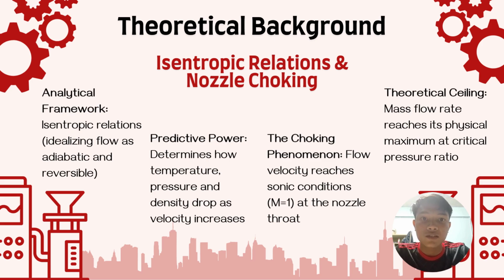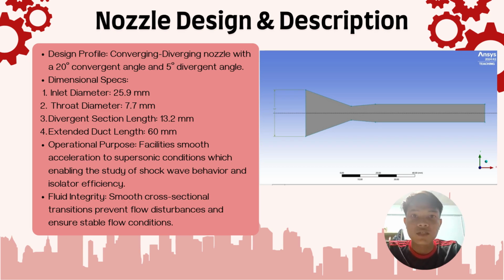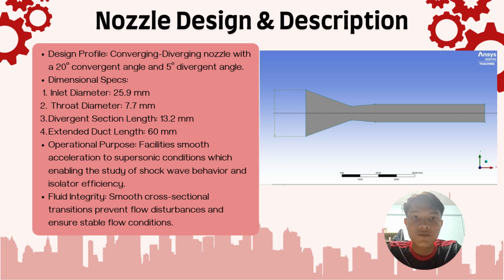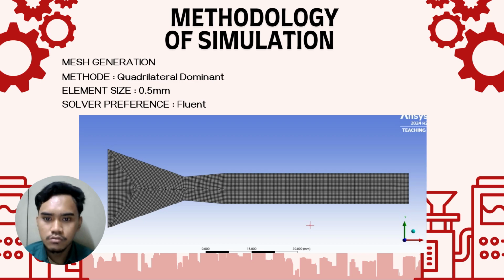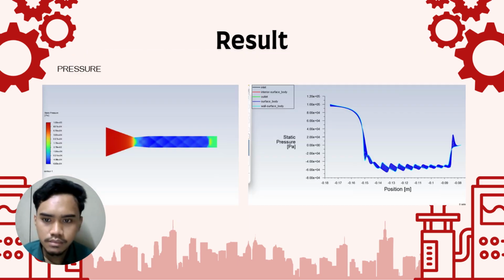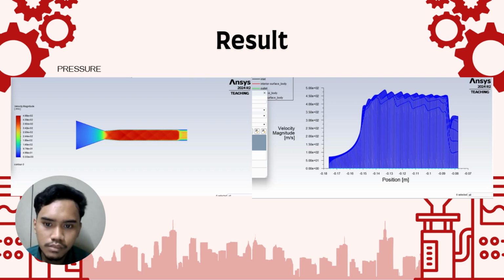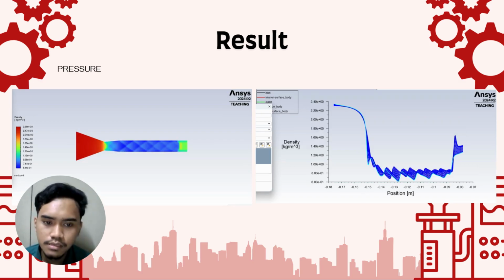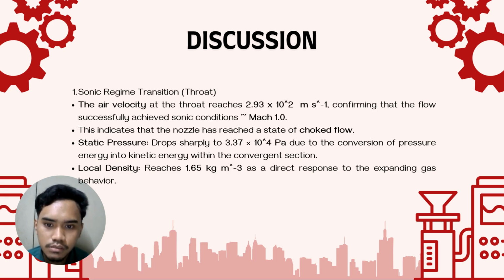CFD ANALYSIS OF COMPRESSIBLE FLOWS IN A CONVERGENT NOZZLE(GROUP 23)